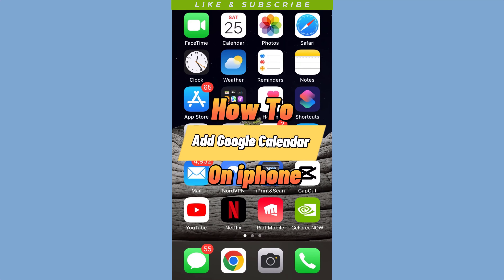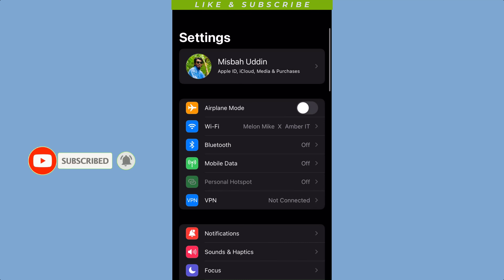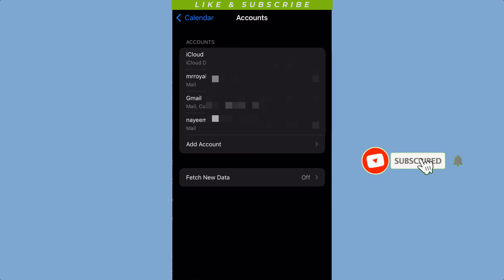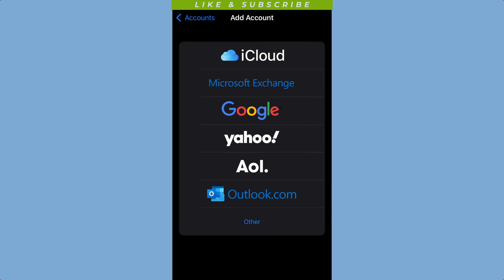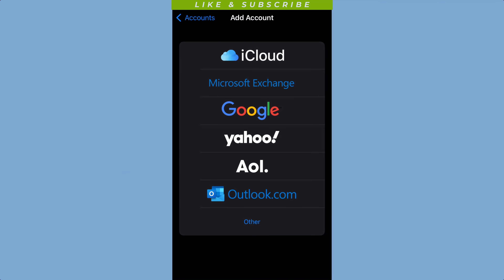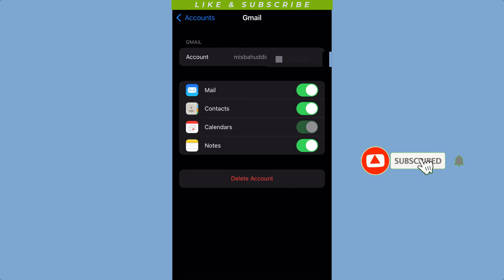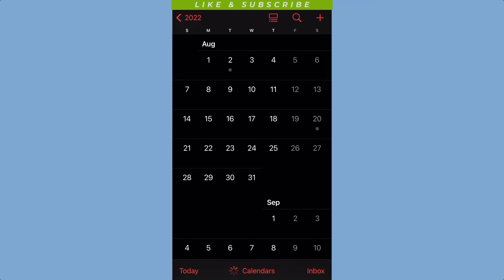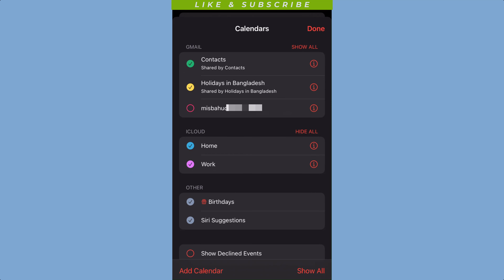How to sync google calendar to iphone 2025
This tutorial explains how to sync Google Calendar with the iPhone Calendar app. Instructions apply to iPhone models running iOS.